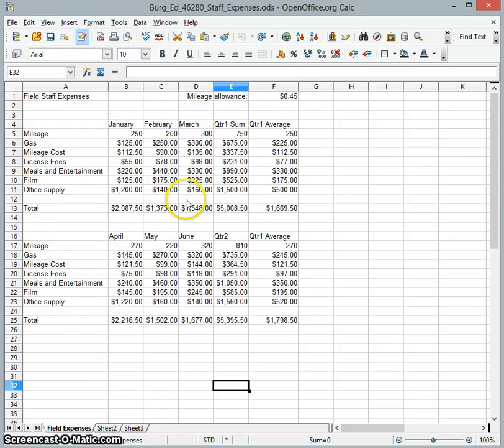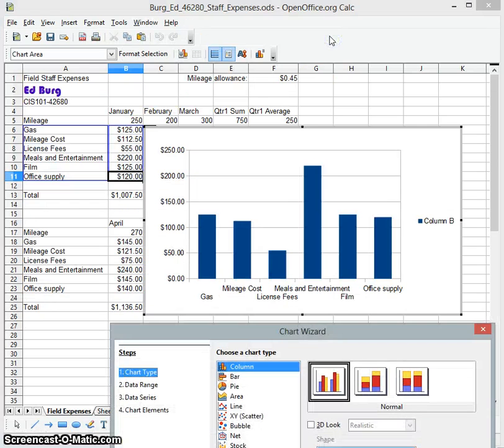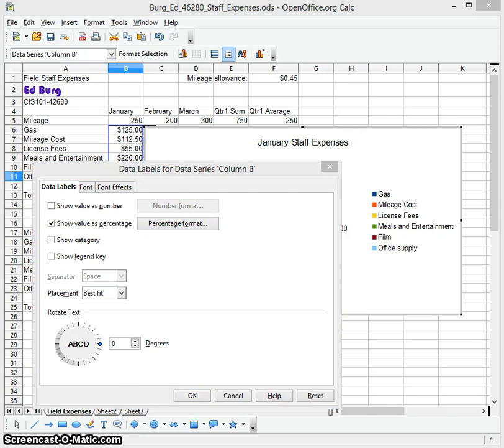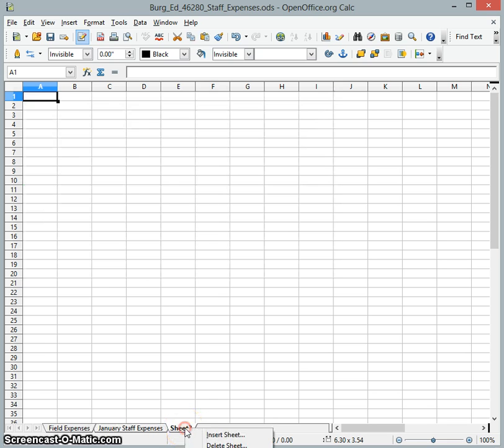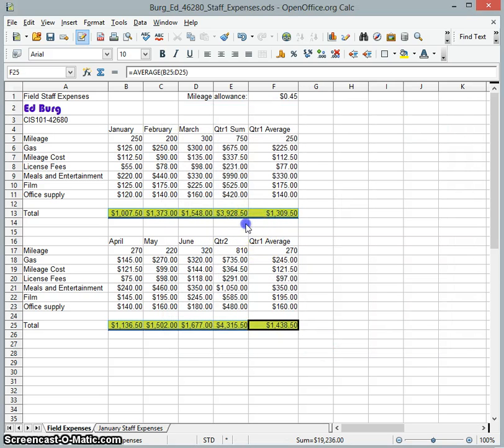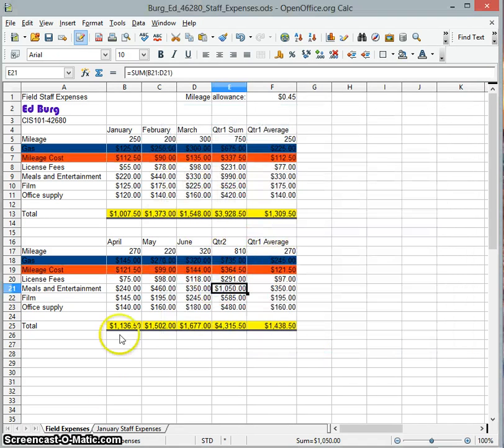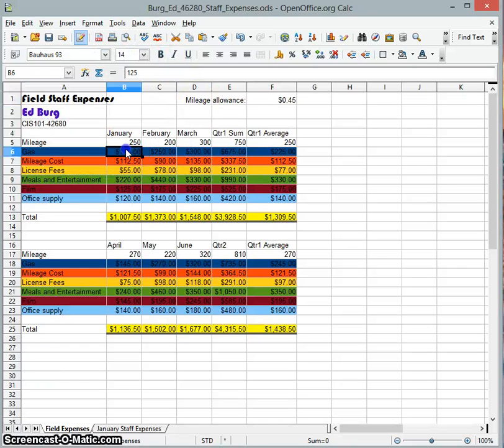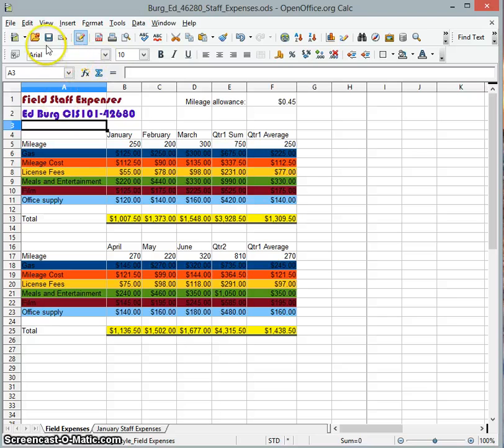Staff Expenses Step2